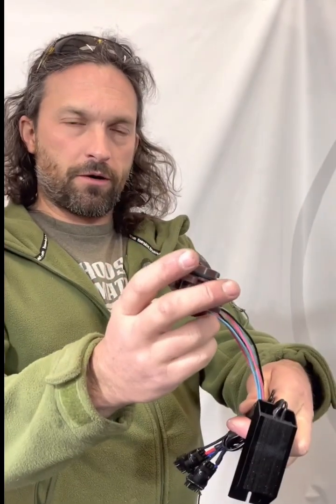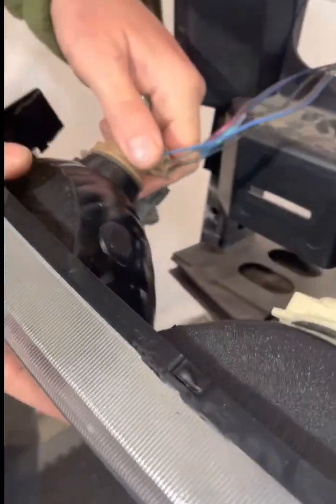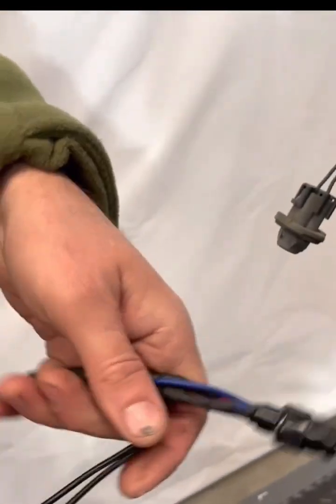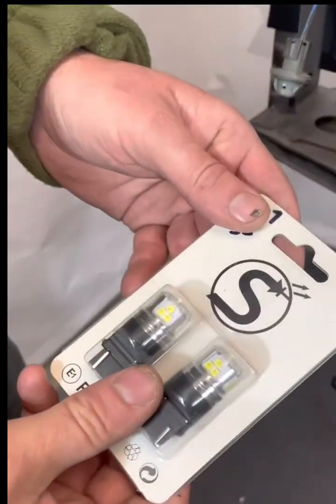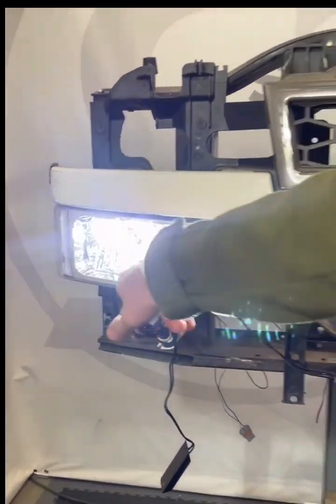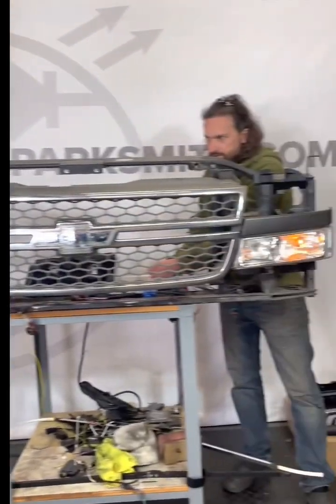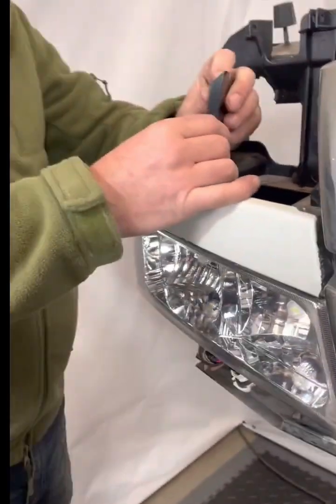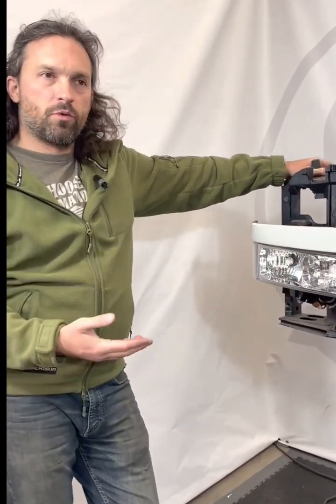Double Shot Harness Installation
Check out our in-depth video explaining how to install a double shot harness to your Chevy Silverado.